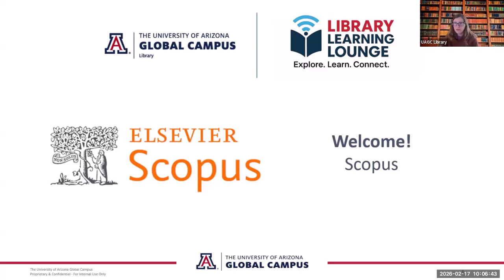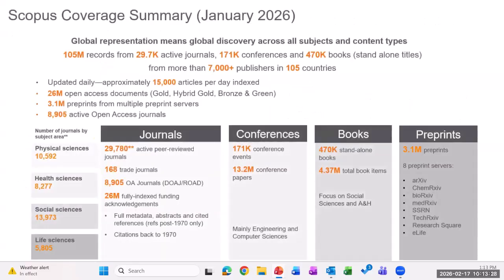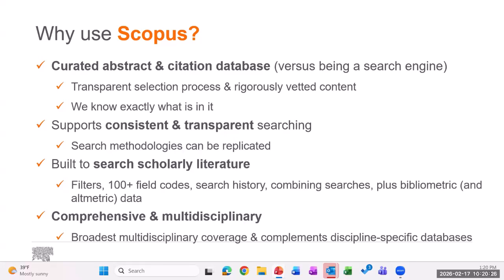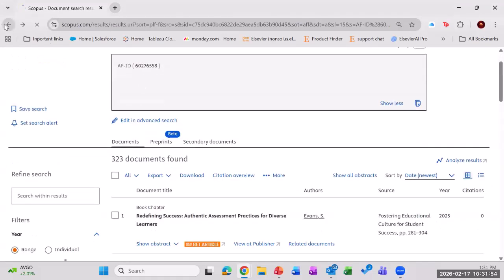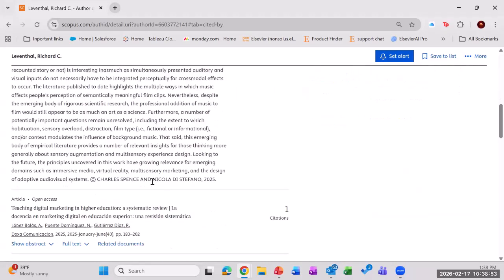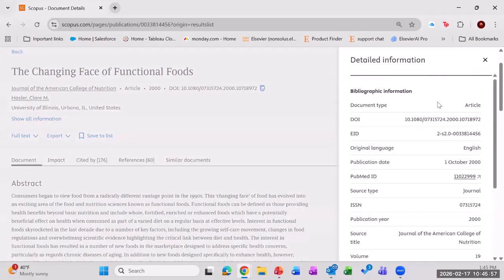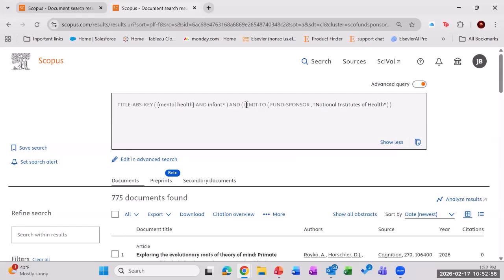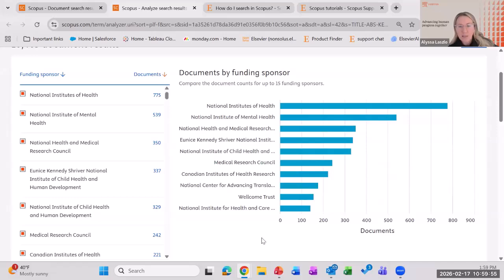Scopus Faculty Webinar 02-17-2026